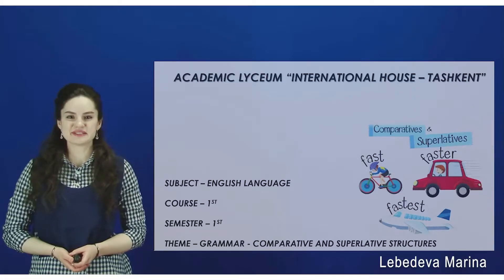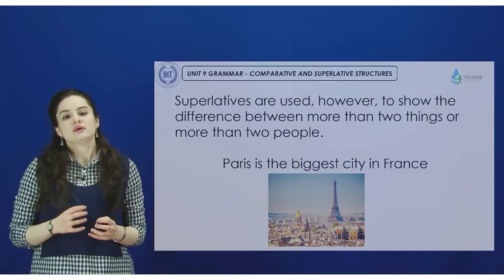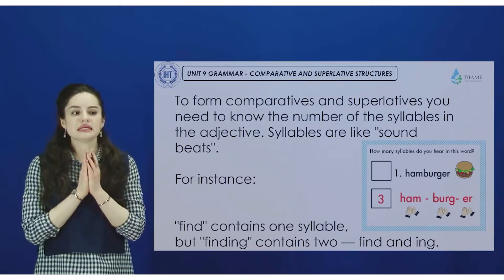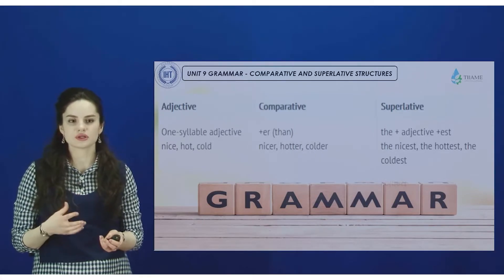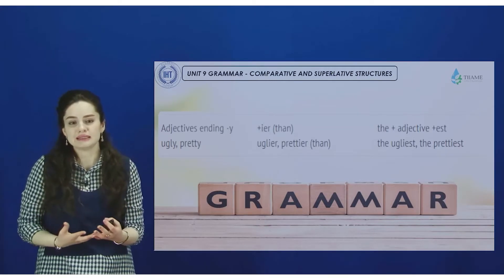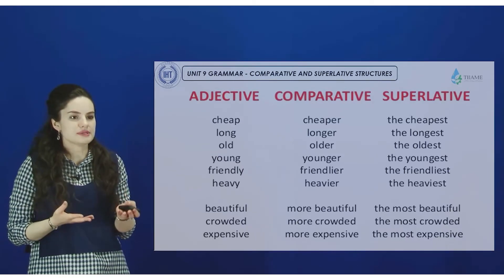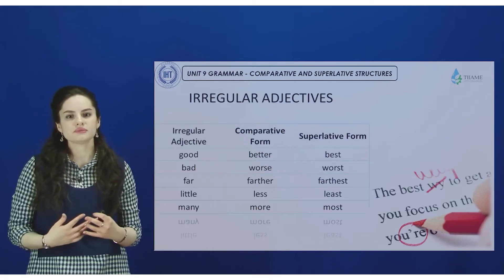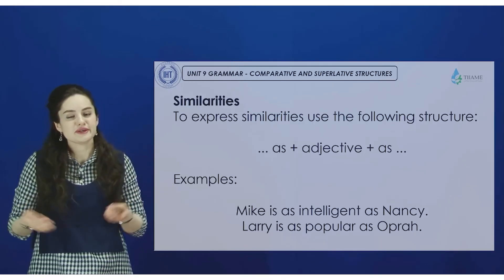Grammar, comparative and superlative structures